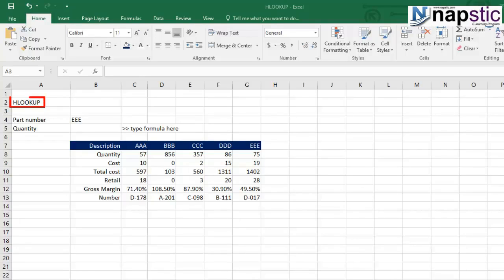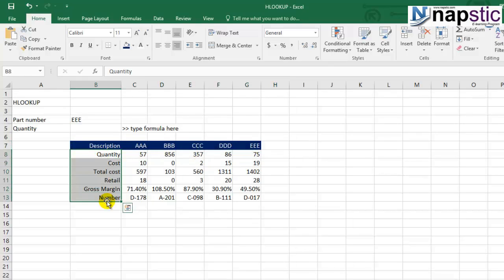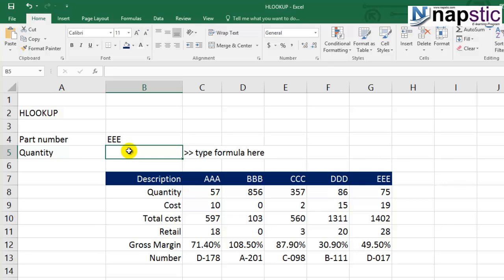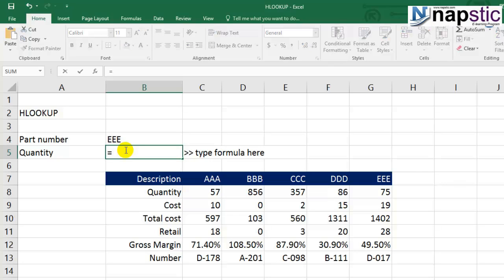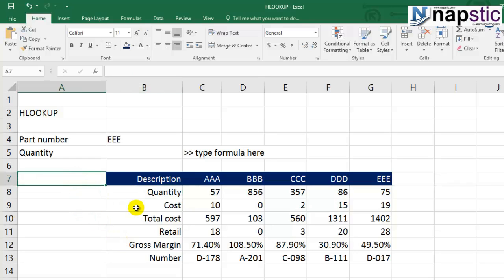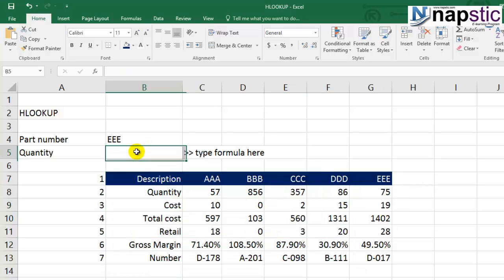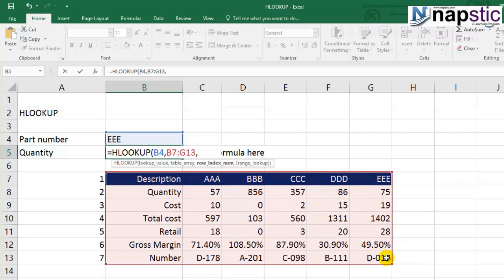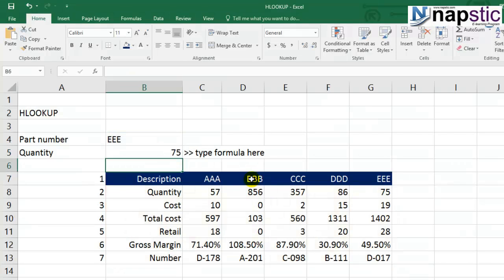003 HLOOKUP Function Microsoft Office Excel Lessons{___of100}